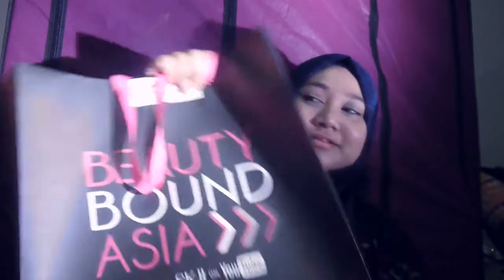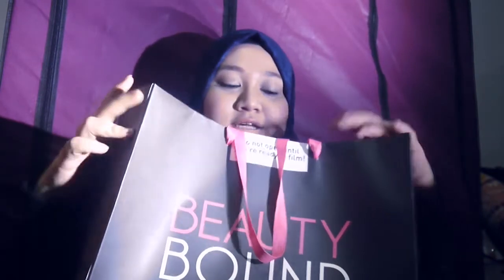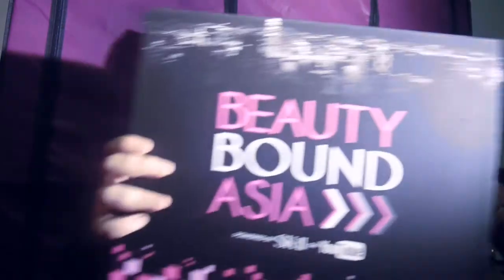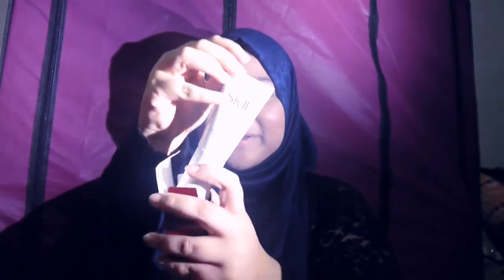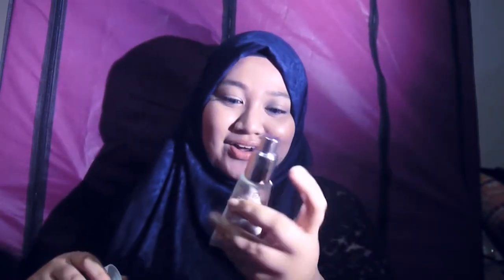The Reveal 2 | Unboxing Beauty Bound Asia Goodies!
Hello everyone! Here's my 2nd unboxing challenge I did for Beauty Bound Asia 2015! I hope you guys enjoyed my video and tutorials will be uploaded soon!!!